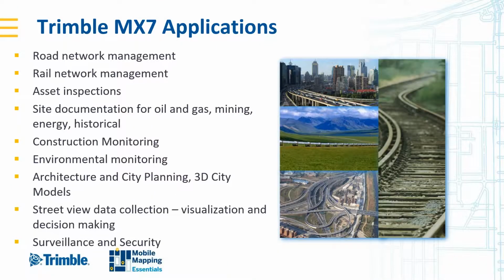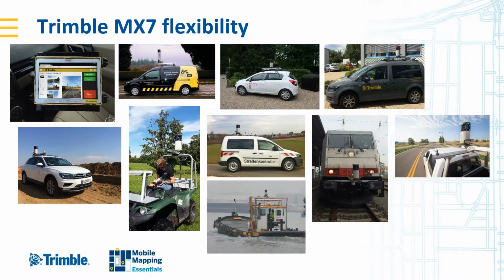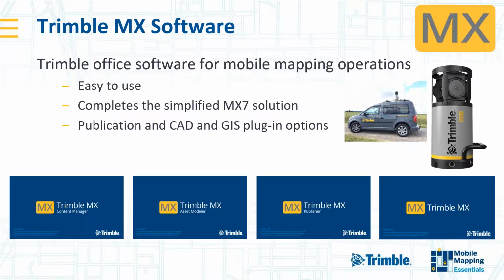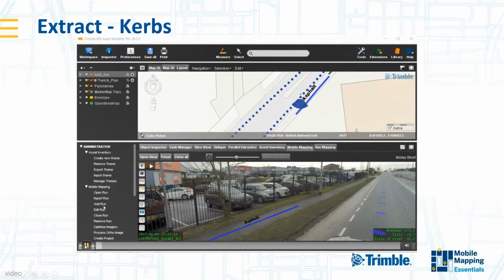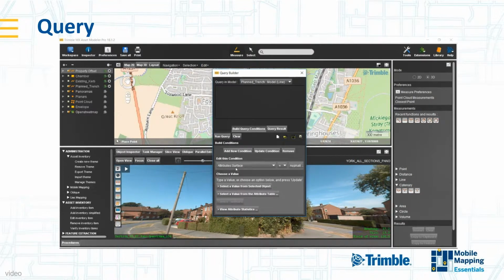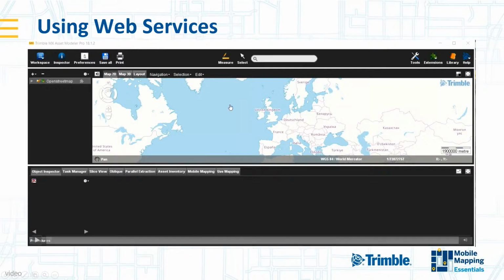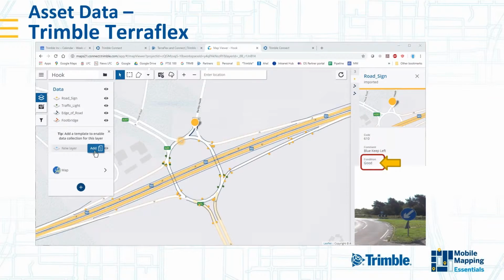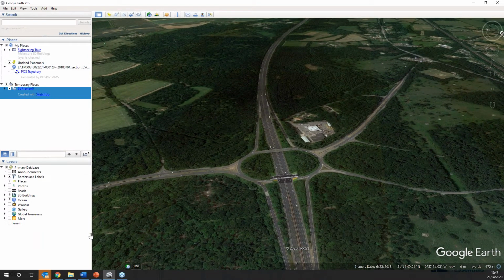Essentials: Introduction into Data Collection for Mapping and GIS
This presentation will introduce Mobile Mapping using the Trimble MX7 and demonstrate the potential for collecting Mapping and GIS data for management of asset inventories. We will discuss the workflows involved from Field Data Capture, Data Extraction to Publishing Data over the Internet. The session will show how initial mass data collection from mobile mapping can be later updated or inspected by operators using handheld devices and Trimble Terraflex.